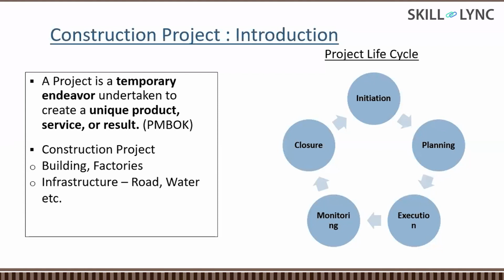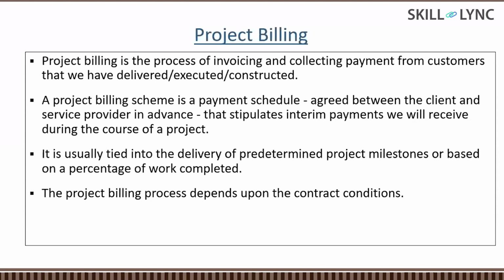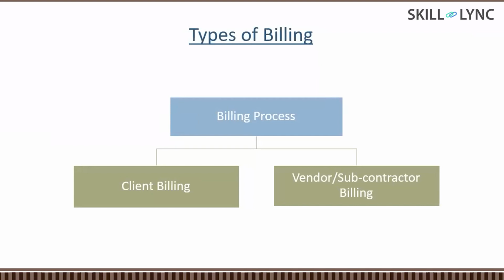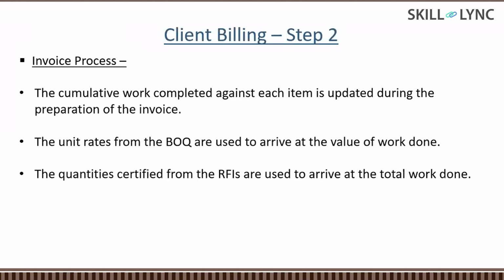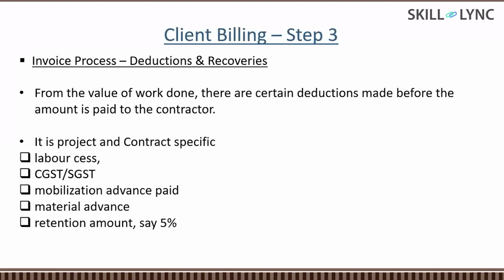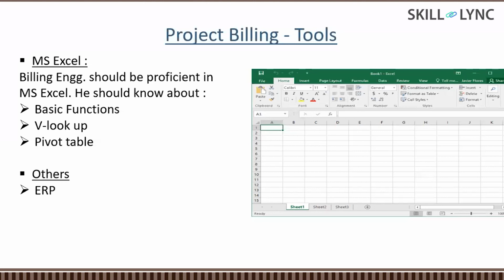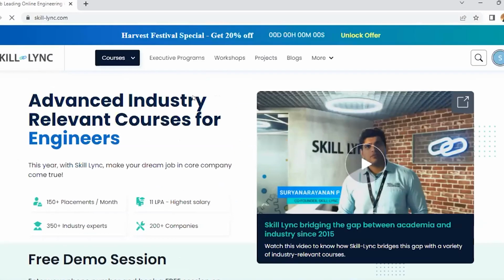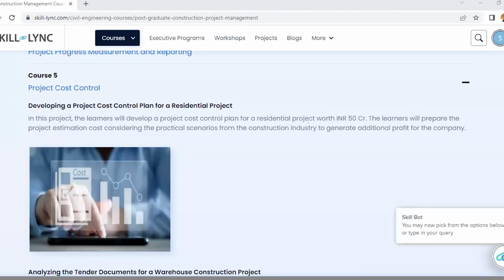Project Billing Process | Free Certified Civil Engineering Workshop | Skill Lync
This is a Certified Workshop!

Learn what it takes to become a Billing Engineer... But wait- who is a billing engineer? What roles do they play in a project? What are the fundamentals that they should know?

Get your questions answered from this insightful webinar recording, led by our in-house industry expert!